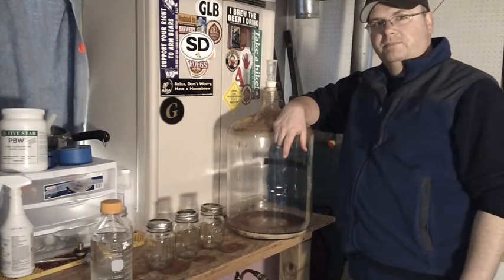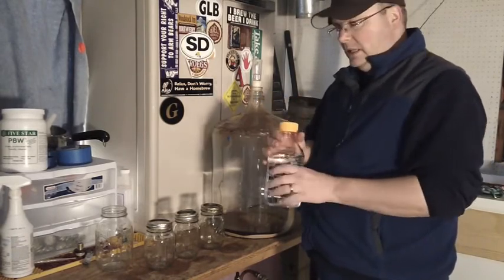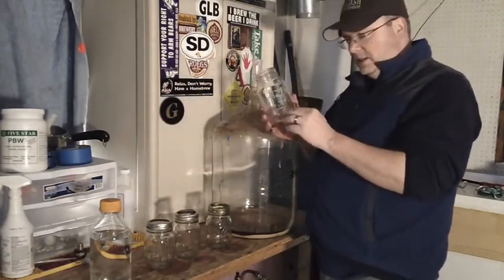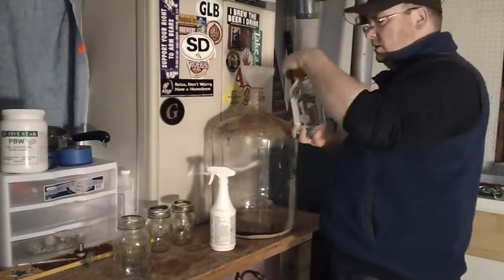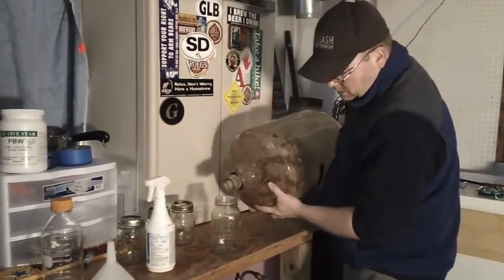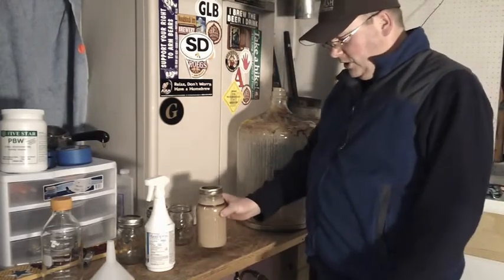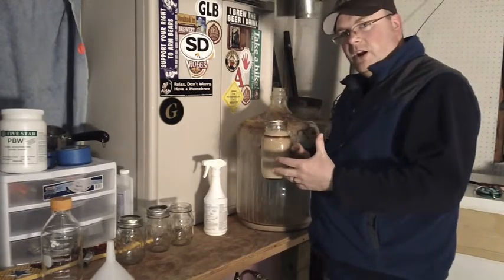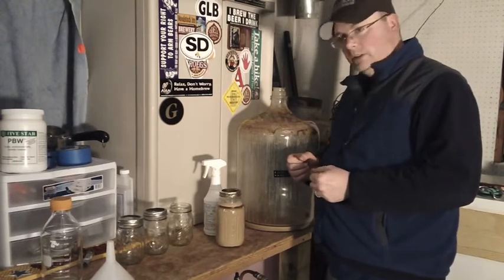Yeast Harvesting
Learn how to harvest your yeast from a finished batch of beer to be used in a new brew later on.